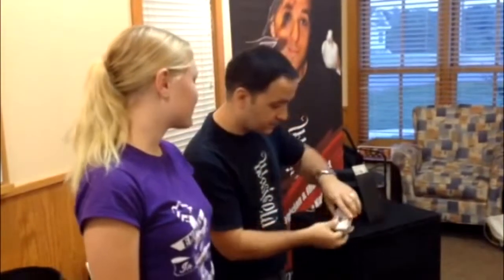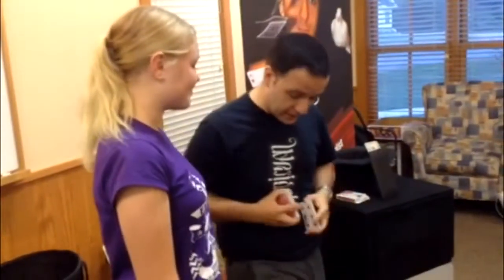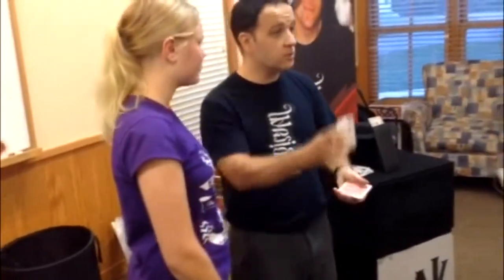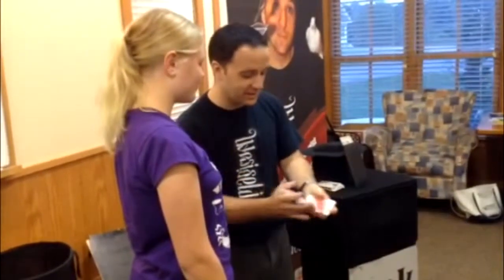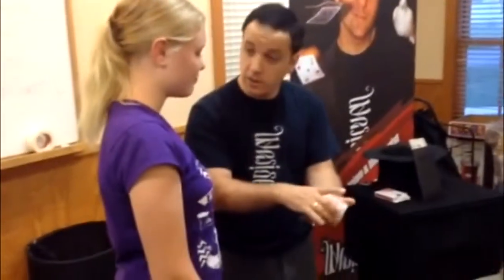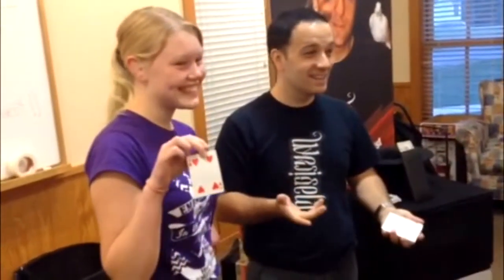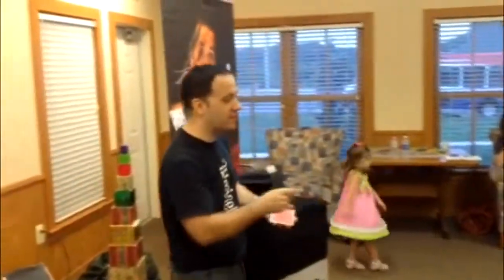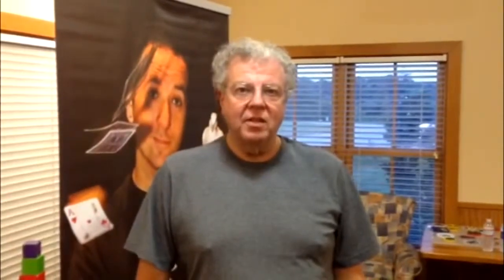Day 4 of Wes Iseli's 30 Days of Giving (Adventure Camp)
Today we donated money to Adventure Camp which is a great organization with a great group of kids.

If everyone gave back just a little more, imagine how great the world would be!